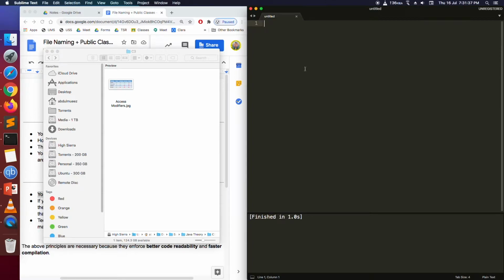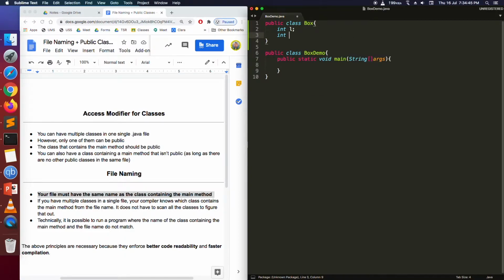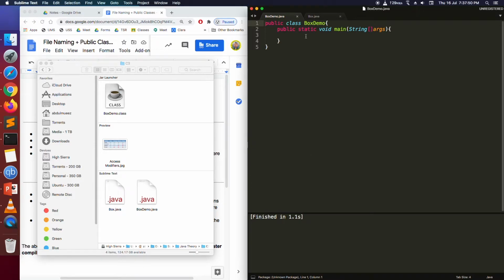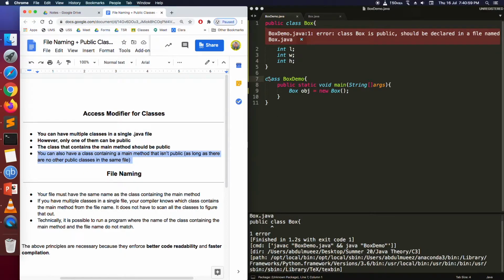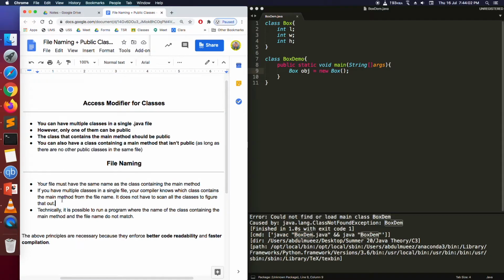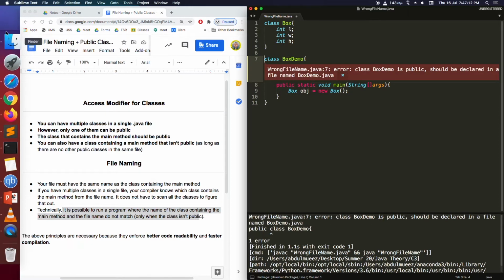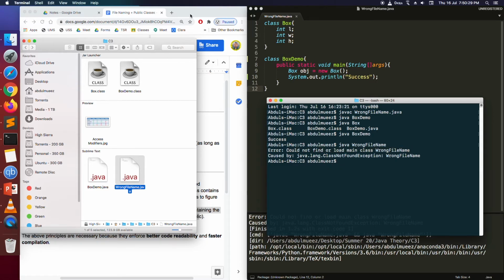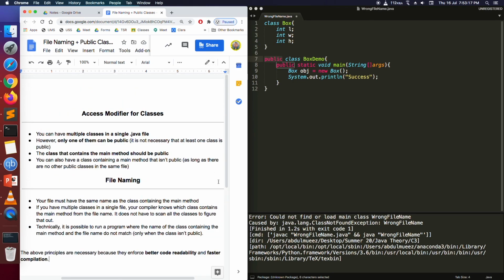File Naming Conventions